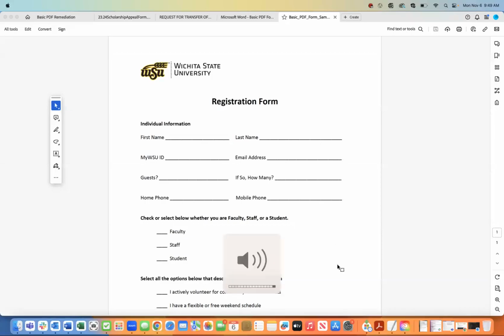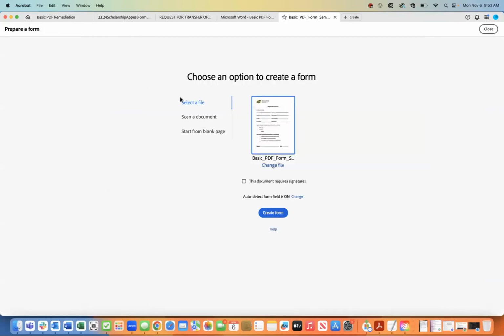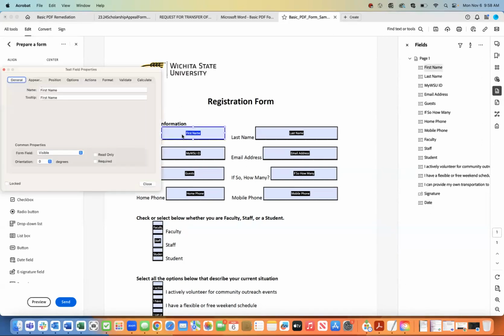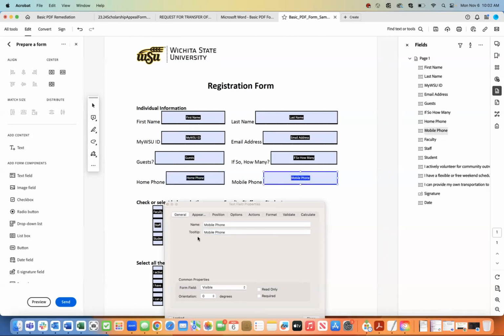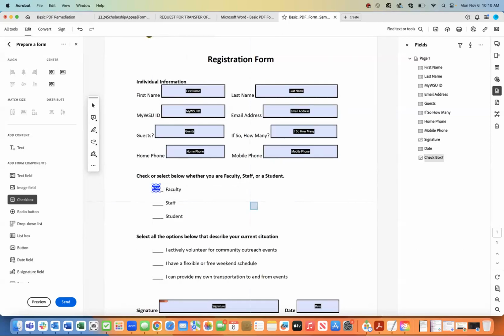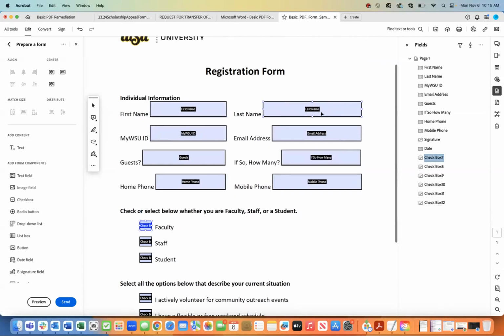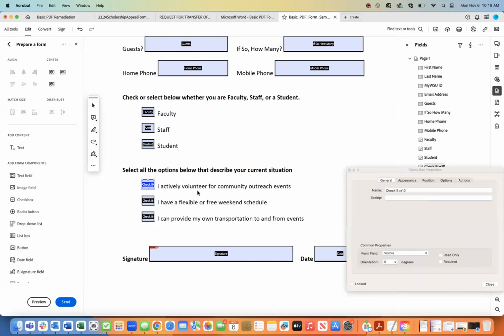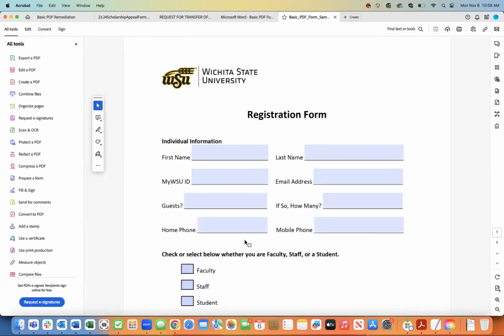Basic PDF Form Remediation, Part One: Prepare Form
Preliminary accessibility check followed by using Prepare Form tools to create accessible form fields and creating a fillable form.